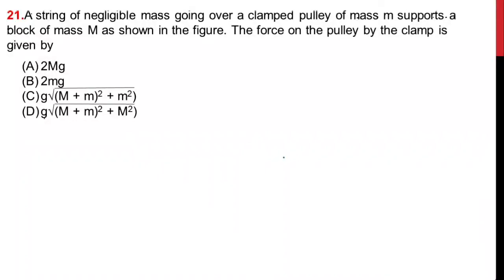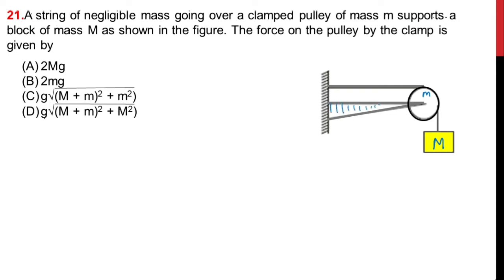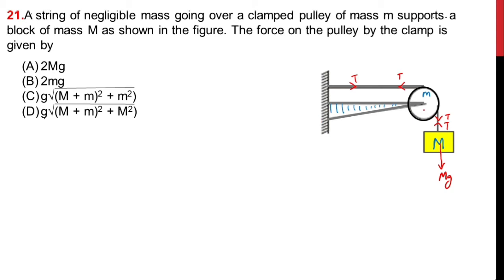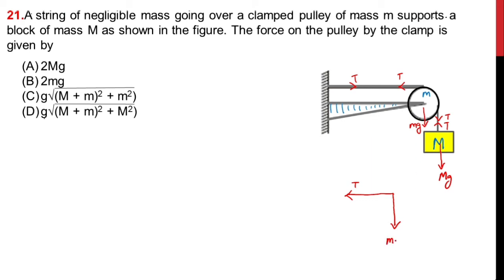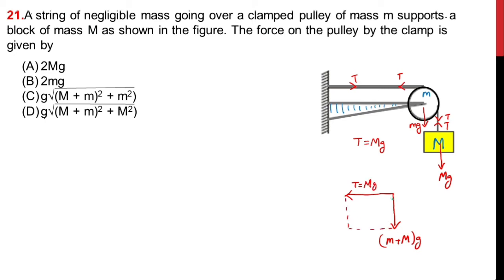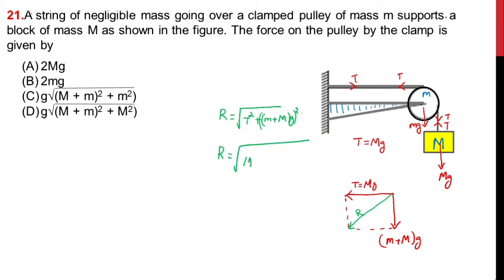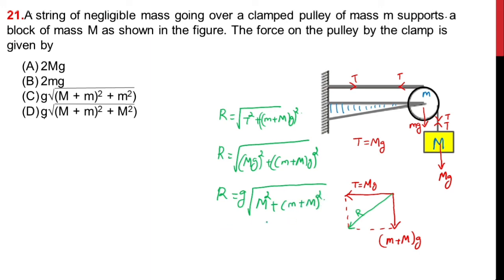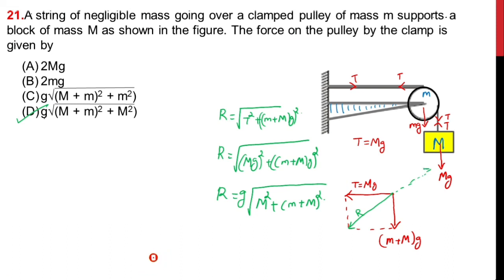A string of negligible mass going over a clamped pulley of mass m supports a block of mass M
A string of negligible mass going over a clamped pulley of mass m supports a block of mass M as shown in figure . The force on the pulley by the clamp is